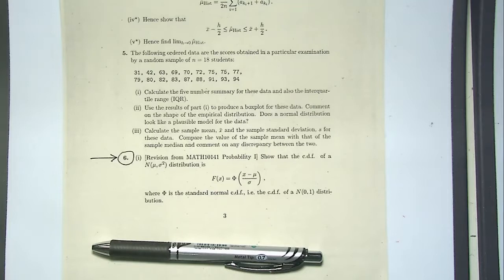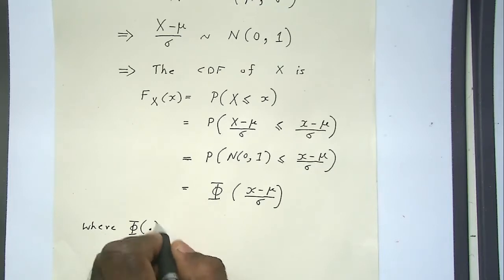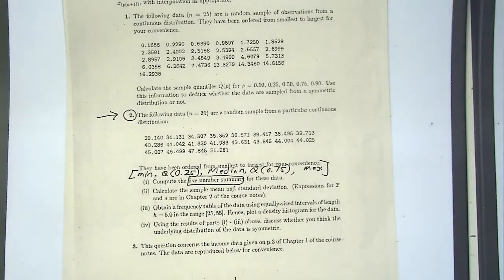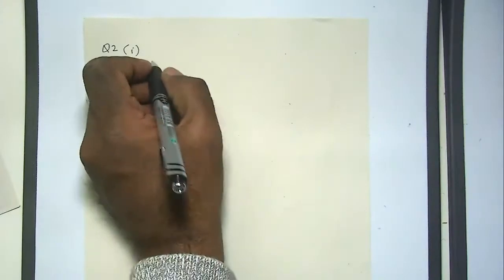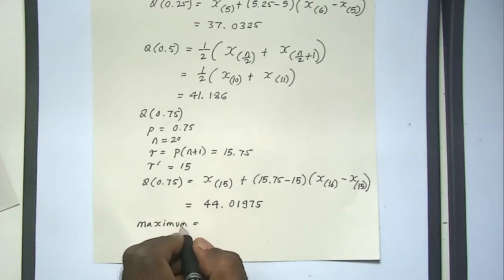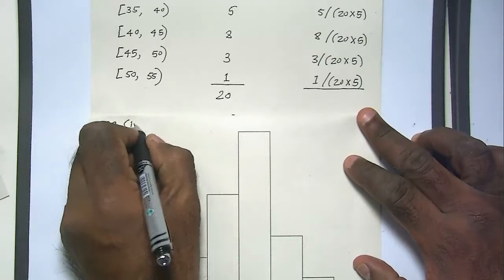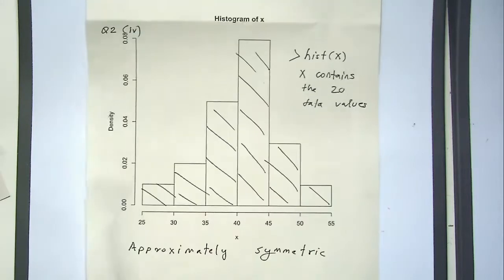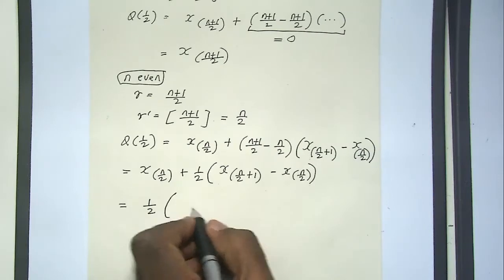Podcast 15 of Math10282 Introduction to Statistics for the 2019/2020 Academic Year